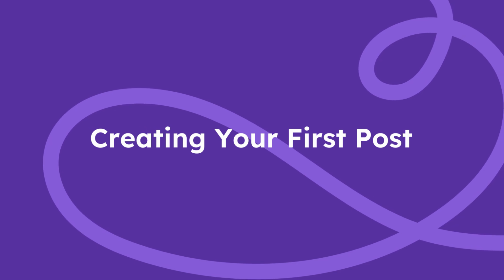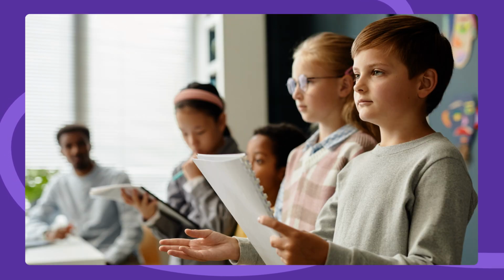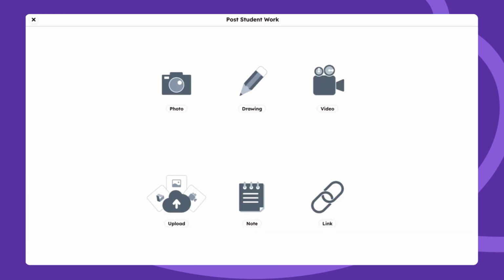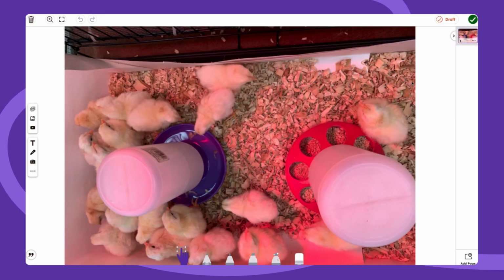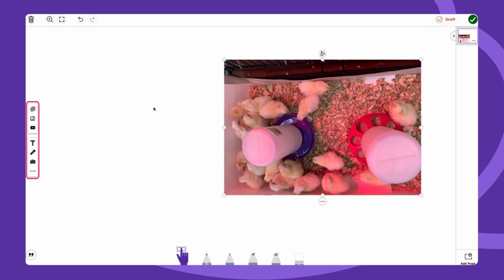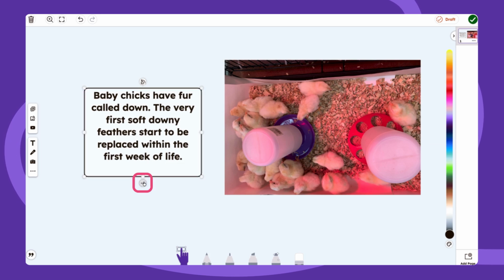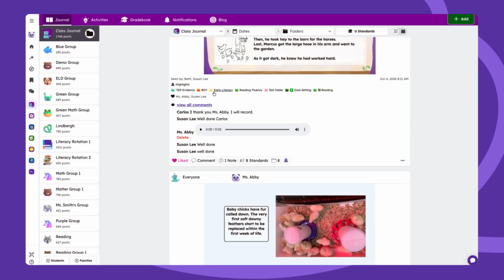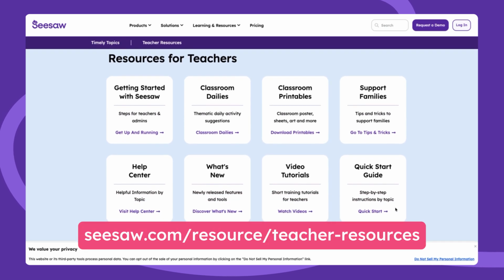🍎 Back to School with Seesaw: Creating Your First Post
Learn how to use the green add button in Seesaw to create multimodal journal posts that capture student learning and engage families.

Seesaw is the only elementary learning platform offering a suite of award-winning tools, resources, curriculum, and AI for teachers to deliver joyful, inclusive instruction.

Our video channel is packed with resources for teachers and families, useful trainings, and teacher tips and tricks.